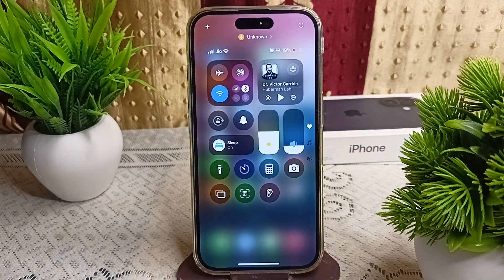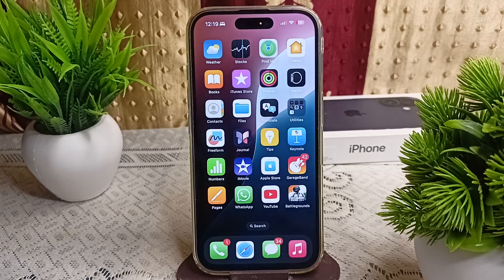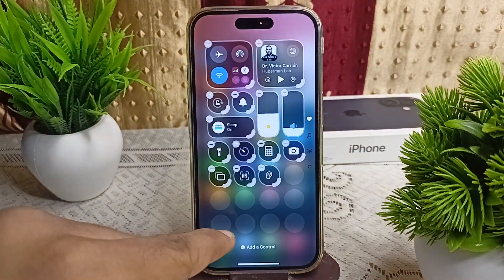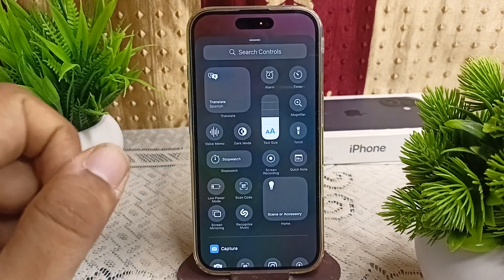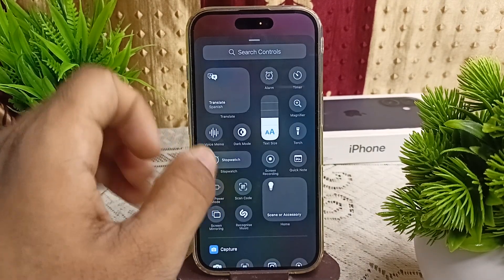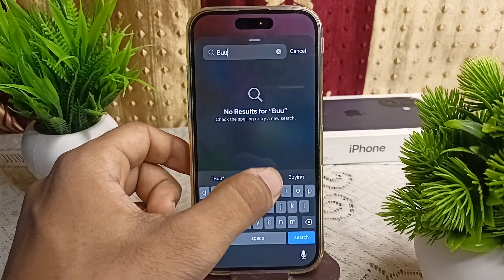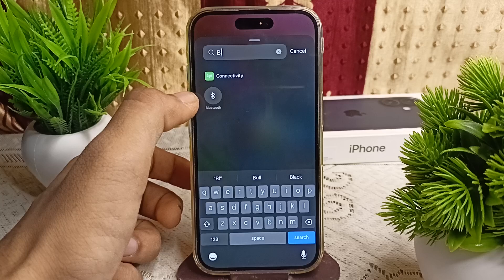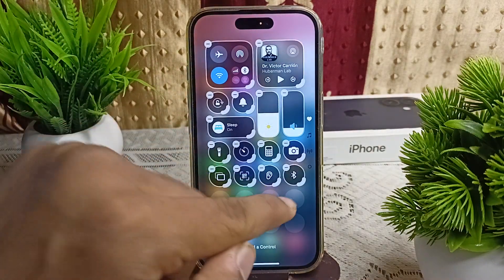iOS 18.1: How To Add Bluetooth Toggle To Control Center On iPhone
In this informative video, we will guide you through the process of adding the Bluetooth toggle to the Control Center on your iPhone running iOS 18.1.